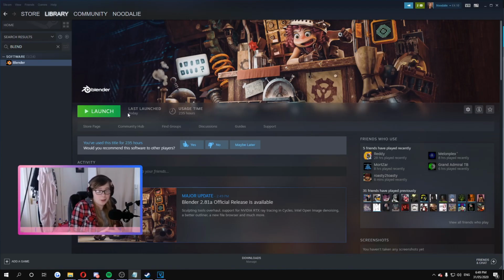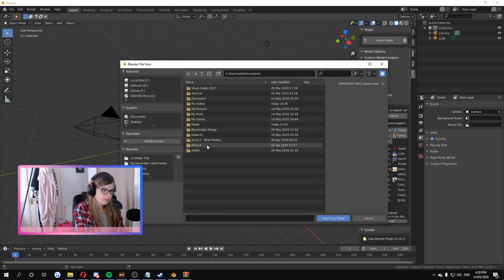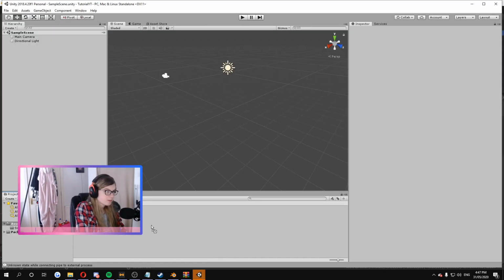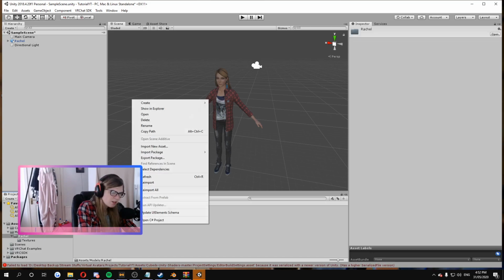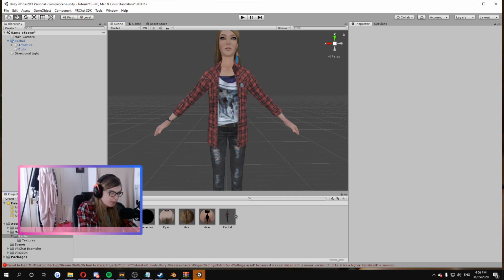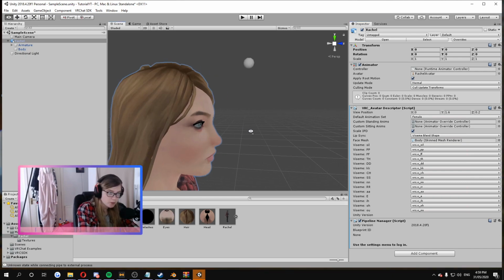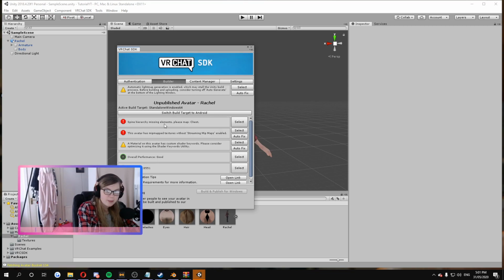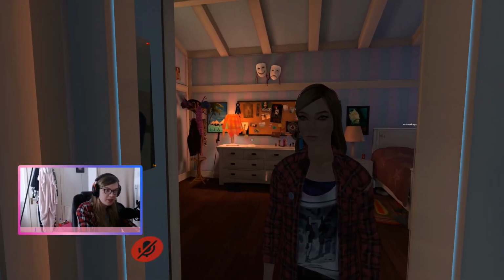VRChat Avatar Creation - MMD Model (Blender to Unity and VRChat)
Sorry for the audio in parts of this video

This video will show you the basics of what you need to do in order to upload your own mmd avatars to VRChat.